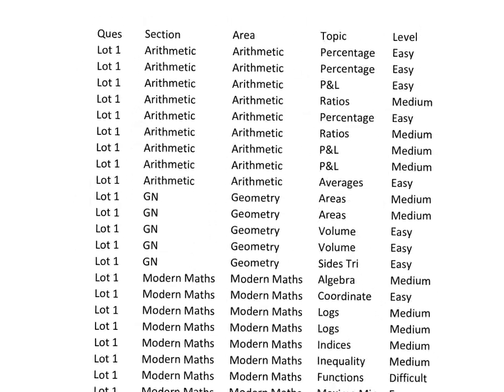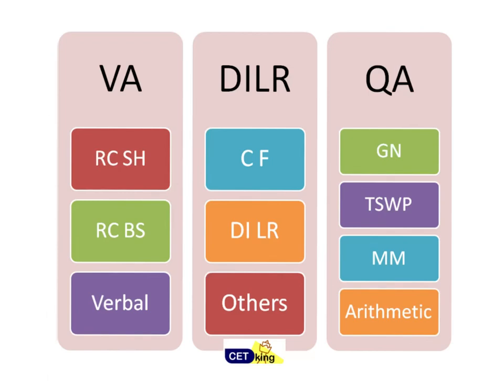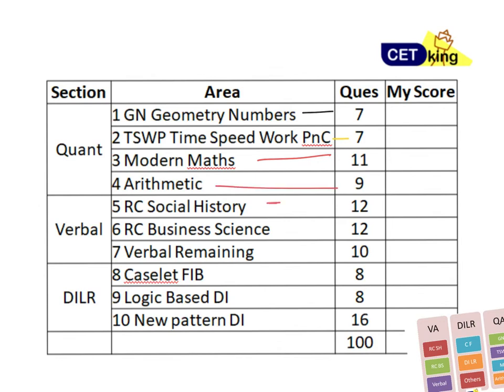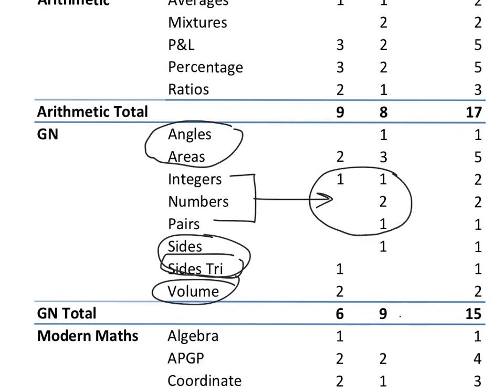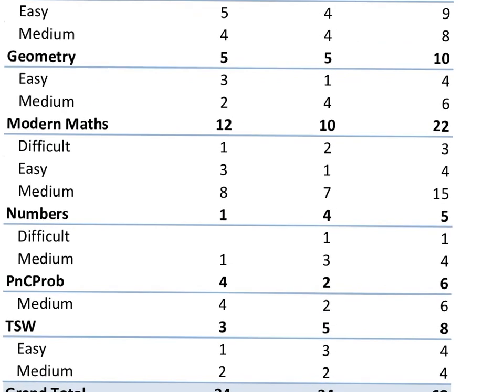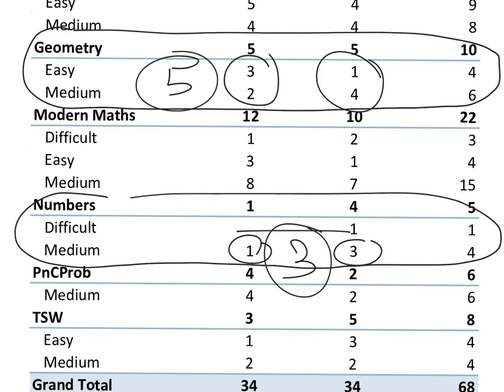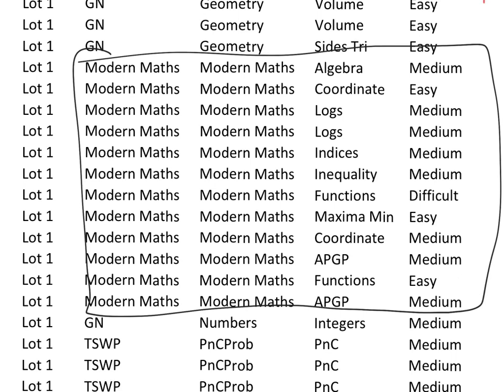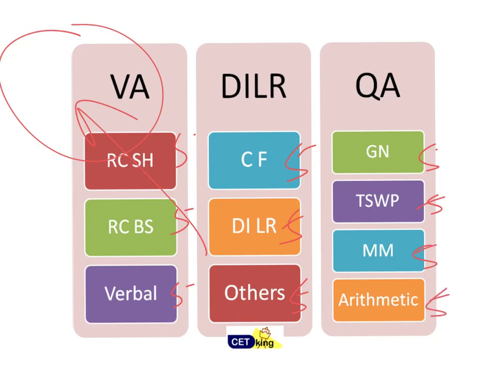CAT 2018. Geometry Numbers. Syllabus. Importance Difficulty. Quant 3.